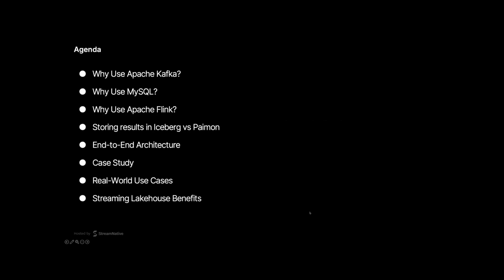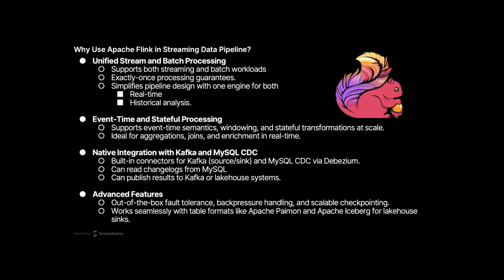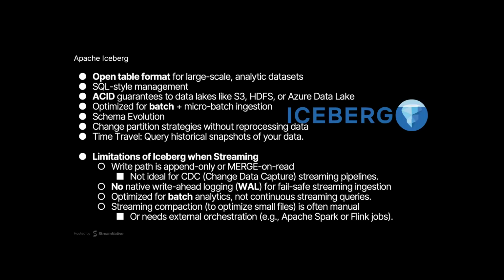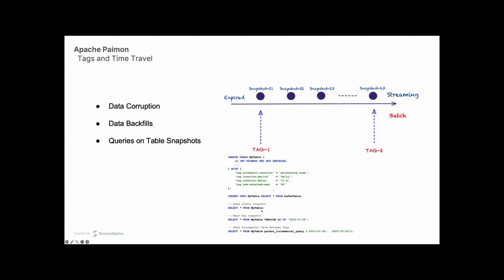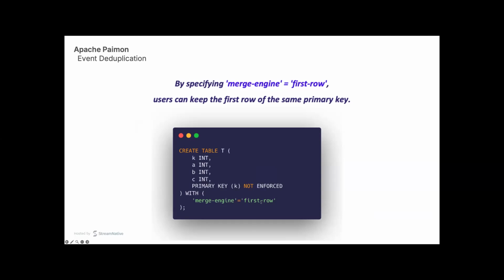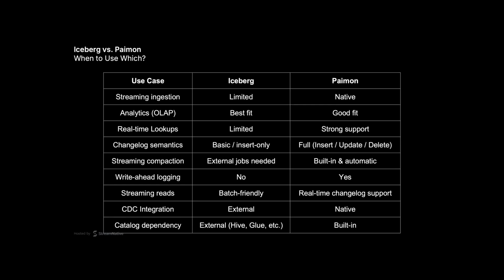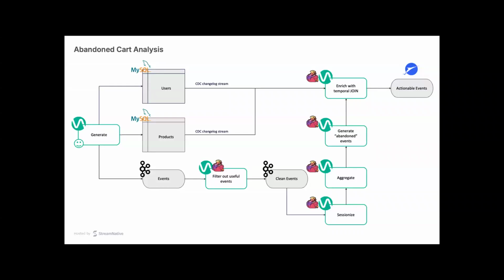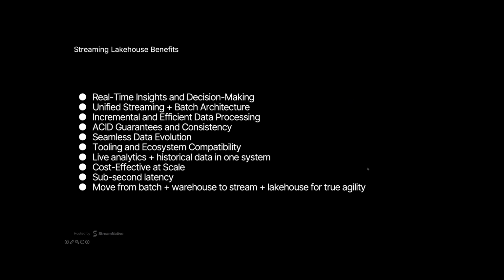Building a Modern Streaming Data Pipeline with Apache Flink, Iceberg and Paimon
Streaming data architectures have evolved beyond traditional batch ETL pipelines. With the rise of streaming data lakes, enterprises can now build real-time, scalable, and cost-efficient data processing systems that seamlessly join event streams from Kafka with transactional data (MySQL), aggregate results, and store them in modern table formats like Apache Iceberg and Apache Paimon.This talk will walk through how to architect a robust, end-to-end streaming data pipeline, covering:• Consuming Real-Time Data from Kafka: Best practices for handling high-throughput streaming data.• Joining with MySQL: Using Flink SQL to enrich streaming events with transactional data.• Aggregating and Transforming Data: Efficient stateful processing techniques to handle large-scale real-time analytics.• Apache Iceberg vs. Apache Paimon: Key features, trade-offs, and when to use each for a scalable, queryable streaming data lake.• Real-World Use Cases: How companies are adopting streaming data lake architectures to improve reporting, machine learning, and real-time operational analytics.• Comparing with Traditional Architectures: Why moving away from batch ETL + traditional data warehouses to a streaming-first approach improves latency, cost efficiency, and data freshness.By the end of this session, attendees will understand how to build a scalable, real-time streaming pipeline that integrates Kafka, MySQL, Flink, and Apache Iceberg/Paimon to power low-latency, high-throughput analytics. This talk is perfect for data engineers, architects, and platform teams looking to modernize their data stack with real-time data lake architectures.

Speakers:
- Abdul Rehman Zafar (Senior Solutions Architect, Ververica)

## TL;DR

Traditional batch ETL pipelines are being outpaced by the demand for real-time data processing, and this session introduced a modern streaming data pipeline using Apache Flink, Iceberg, and Paimon. By integrating these technologies, businesses can achieve real-time, scalable, and cost-efficient data processing systems. The session highlighted the main benefits of this approach, including improved latency, cost efficiency, and data freshness.

## Opening

In today’s data-driven world, businesses can no longer afford to rely on yesterday’s data. The pressing need for real-time analytics is driving the evolution from traditional batch ETL pipelines to advanced streaming architectures. As Abdul Rehman Zafar pointed out, modern enterprises require up-to-date insights to make informed decisions promptly. This shift is fueled by technologies like Apache Flink, Iceberg, and Paimon, which together enable a seamless integration of event streams and transactional data for real-time processing.

- **Leveraging Kafka and MySQL for Real-Time Data Ingestion** – Learn how to use Kafka for high-throughput, low-latency data ingestion and MySQL for effective lookup operations in a streaming pipeline.
- **Apache Flink’s Role in Streaming Pipelines** – Discover how Flink’s support for both streaming and batch processing, along with its fault tolerance and exactly-once guarantees, makes it a cornerstone for modern pipelines.
- **Iceberg vs. Paimon** – Understand the key differences between Apache Iceberg and Apache Paimon, particularly how Paimon’s native support for streaming workloads fills the gaps left by Iceberg’s batch-oriented design.
- **Real-World Applications** – Explore how companies are utilizing streaming data lake architectures for enhanced reporting, machine learning, and operational analytics, offering practical insights into implementation.

## Q&A Highlights

Q: How do you compare Paimon and Iceberg?
A: Paimon is optimized for both batch and streaming workloads, offering native support for streaming data, which Iceberg lacks as it primarily supports batch processing with micro-batches.

Q: How can Fluz be used with Paimon in the pipeline?
A: Fluz operates on top of Paimon, allowing for optimizations like auto-tuning and deduplication, making it suitable to replace Kafka entirely as both the source and sink in the pipeline.

Q: What additional features does Fluz offer over Paimon?
A: Fluz provides streaming compaction, auto-tuning, and deduplication, offering an automated optimization layer over Paimon’s storage capabilities.

Q: How does Paimon compare to commercial streaming databases like TimePlus?
A: Unlike TimePlus, which is a proprietary streaming database, Paimon is open source and supports both batch and streaming workloads, providing a more flexible and cost-effective solution.